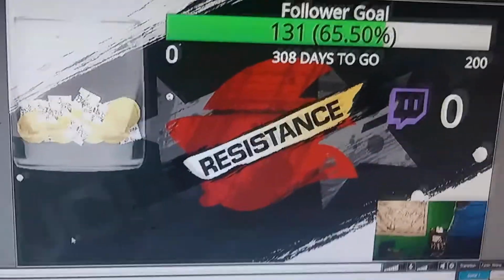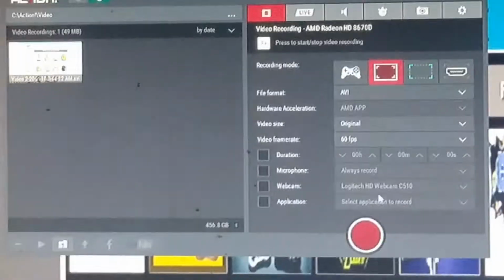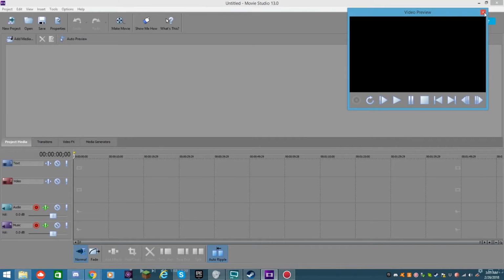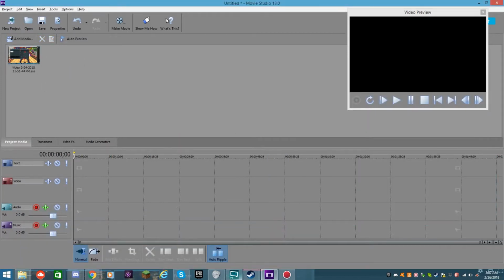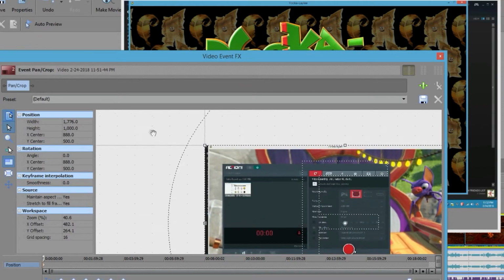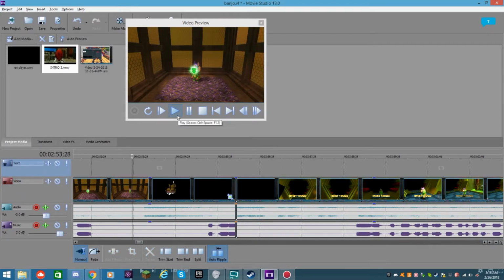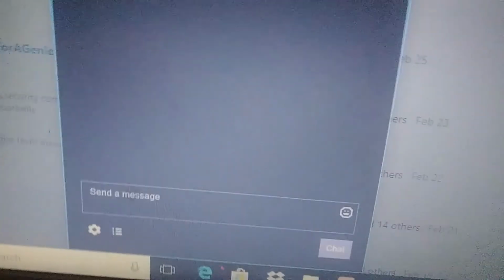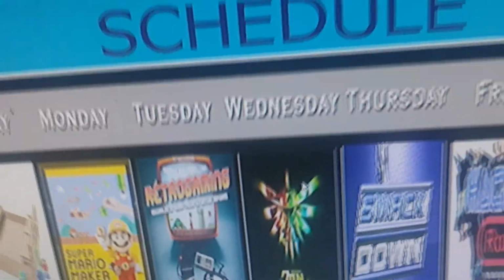mardiman641 6400 subscriber special video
Note: Today's Subscriber Special, we are going behind the scenes unfiltered! some people are requesting how i record,edit, and publish my videos and how i get my live streams ready! well this is gonna be it. if you have some special editing questions post them in the comments and ill try to get to them as soon as possible!